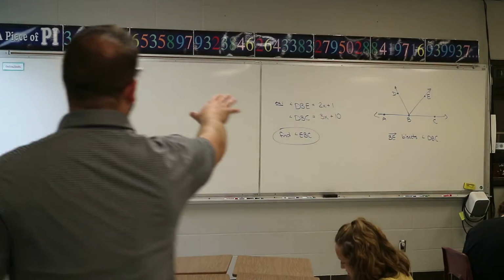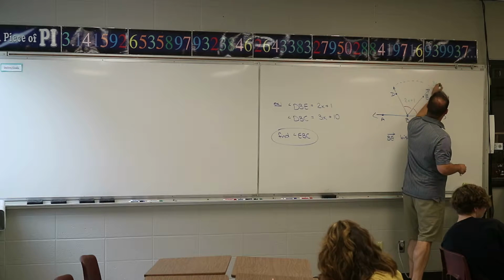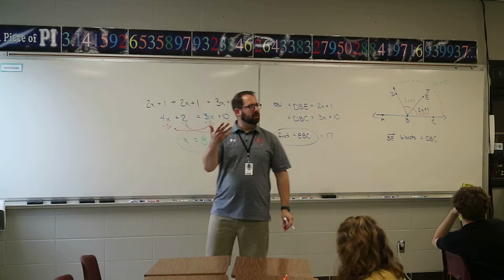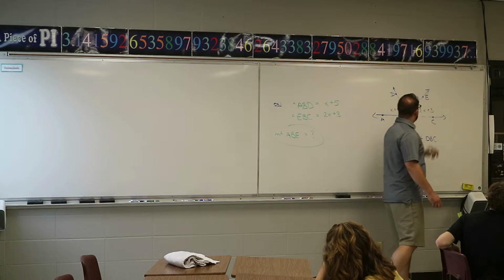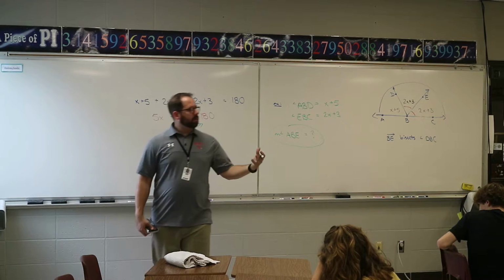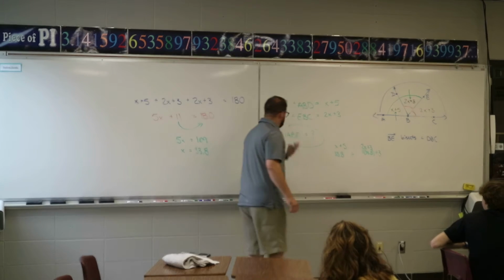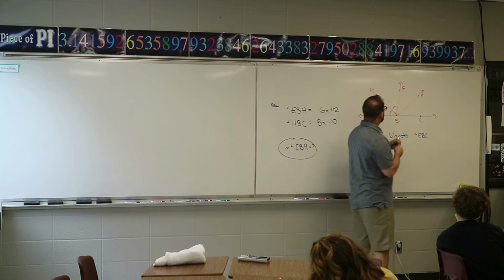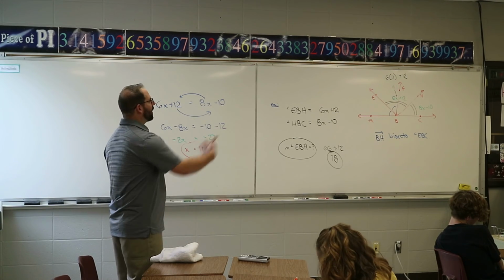Geometry Section 1.4: Angles cont'd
Section 1.4: Angles cont'd
-notes
-homework